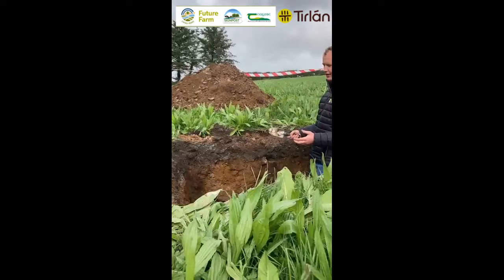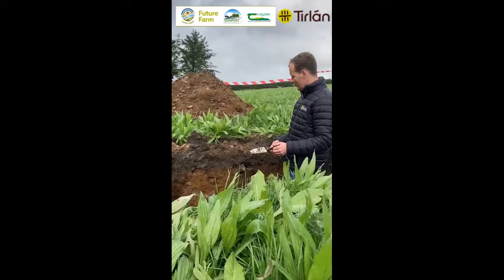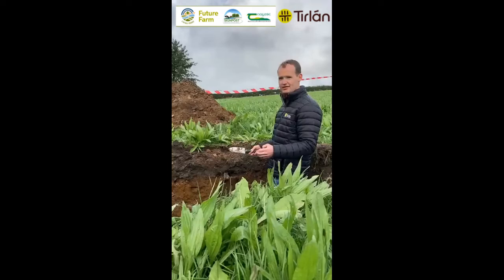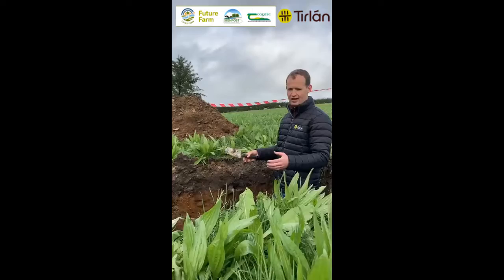Assessing Soil Health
Michael Hassett, Farm Sustainability Development Advisor with Tirlán, provides us with some insights into how best to maintain soil health on your farm.